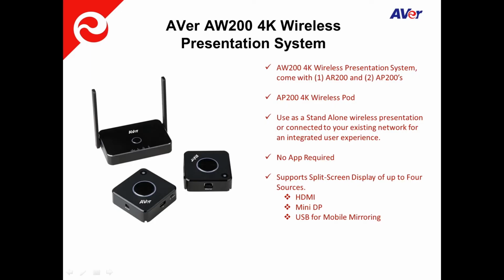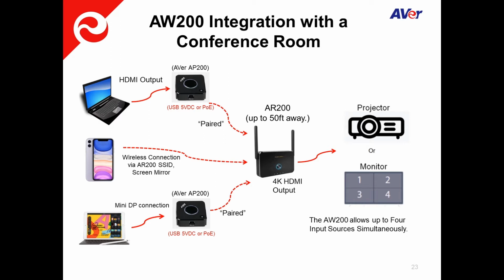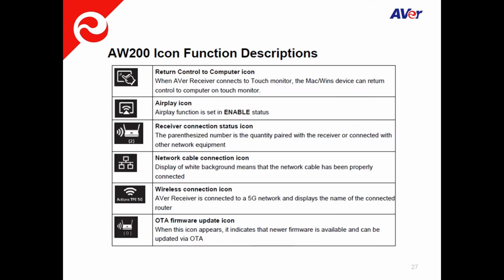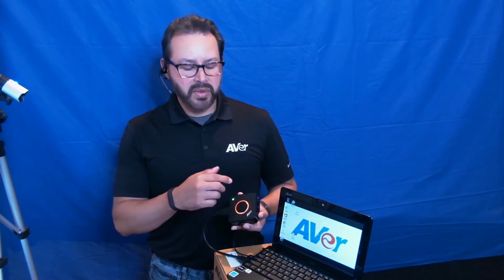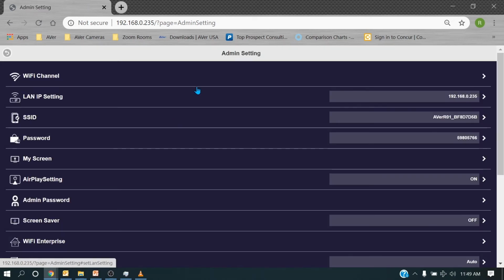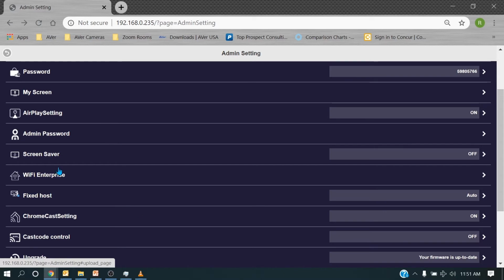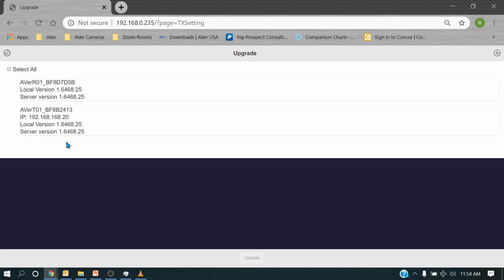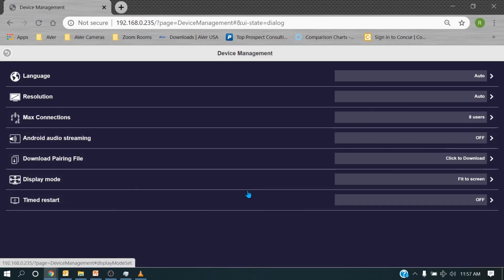AVer AW200 Network Configuration